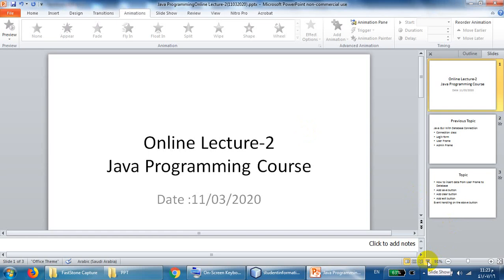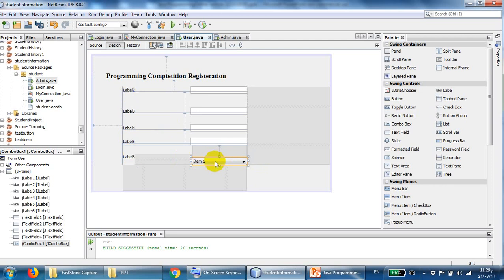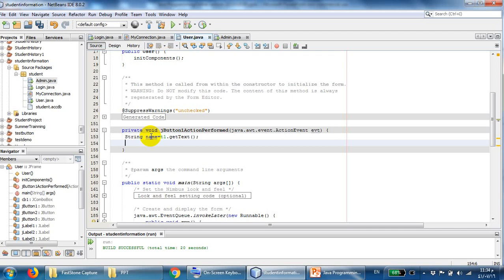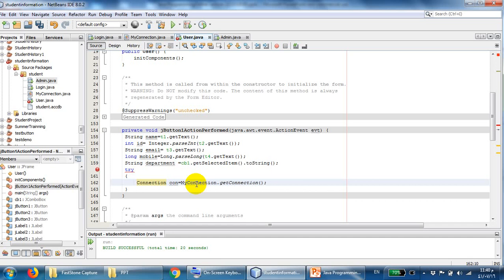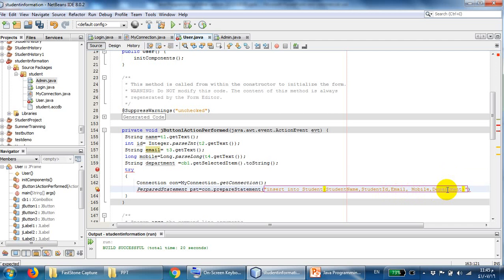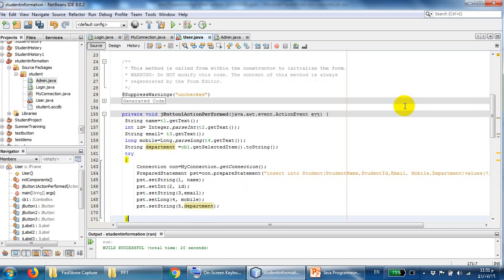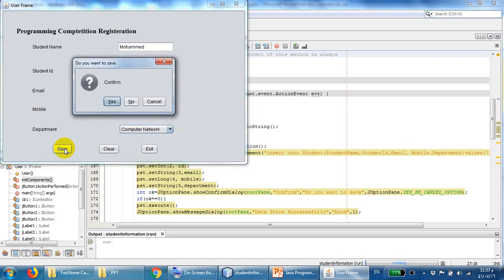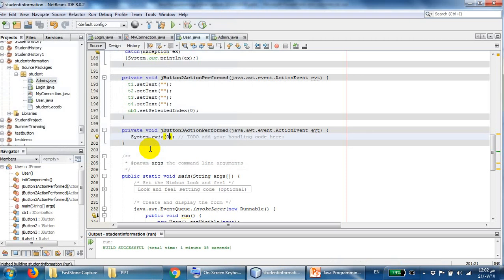OnlineLecturer 2Java GUI with Database Part 2 (11/03/2020)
Java Programming , JDBC, Graphical User Interface with Database